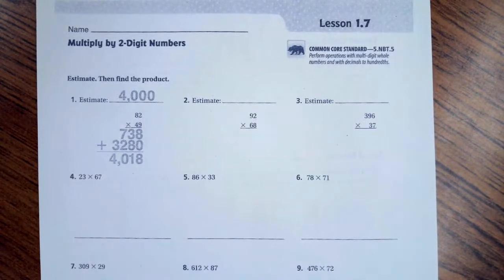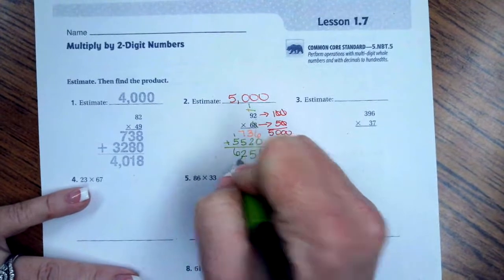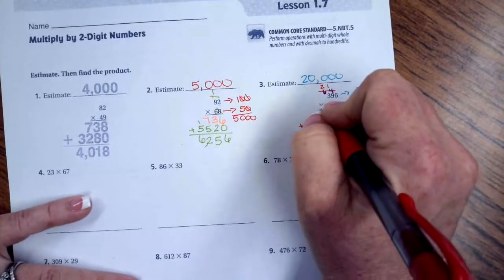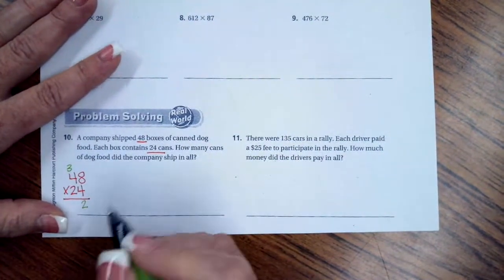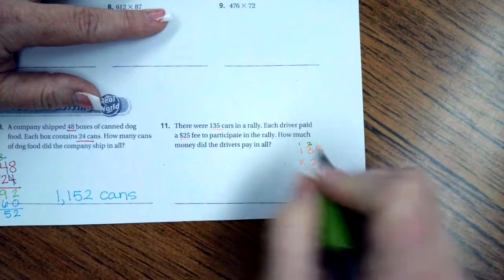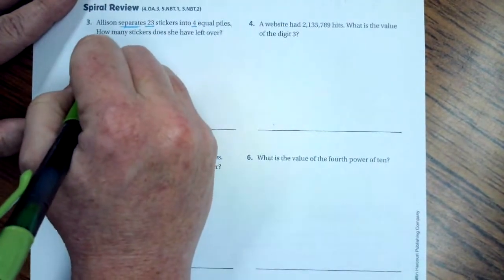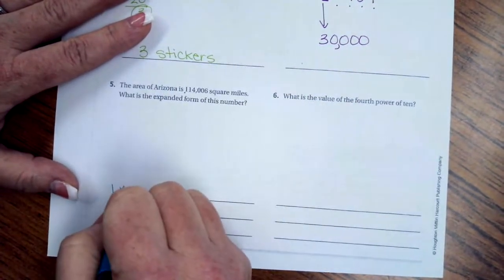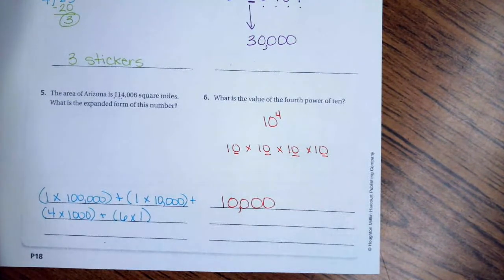5th Grade 1.7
Multiply By 2-Digit Numbers